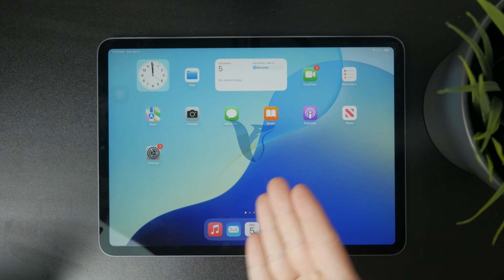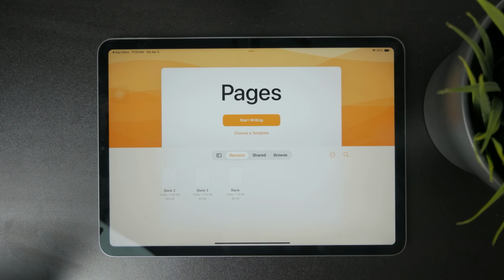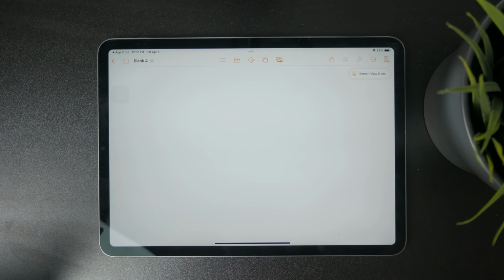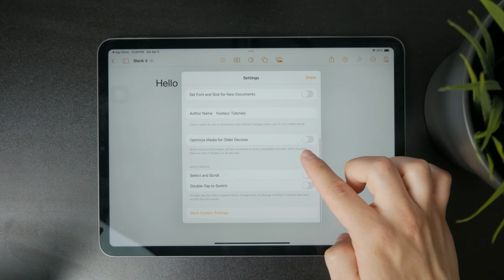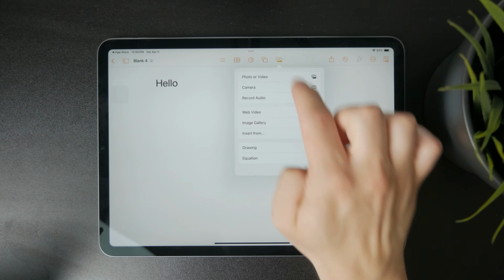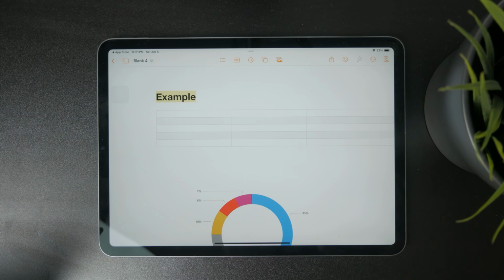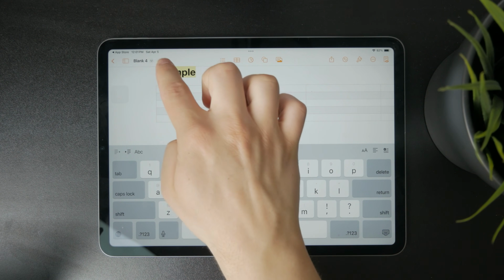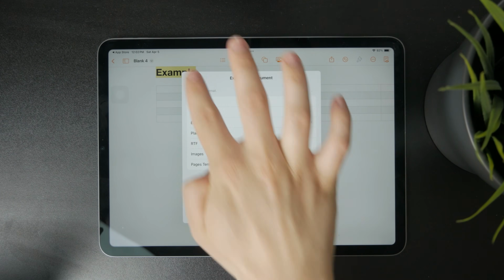How to Use Pages on iPad (tutorial)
New to using Pages on your iPad? In this quick tutorial, I’ll show you how to create, edit, and format documents with ease using Apple’s powerful word processing app!